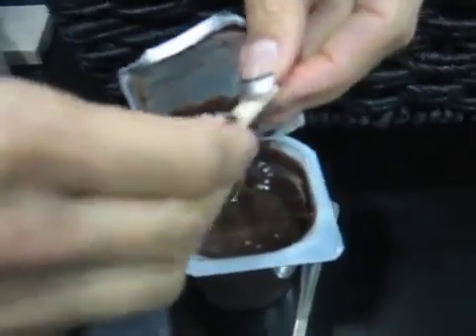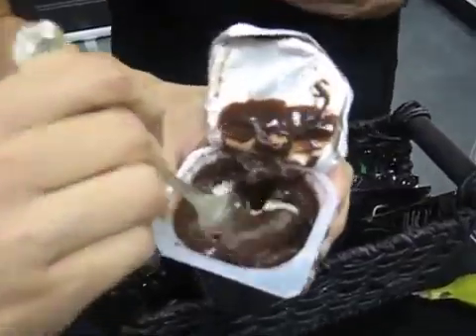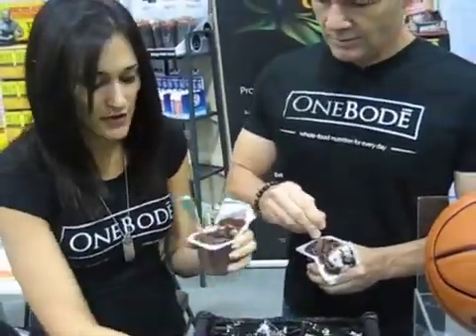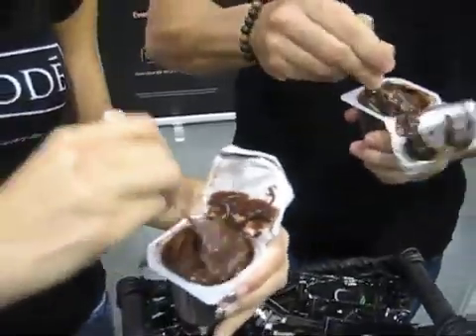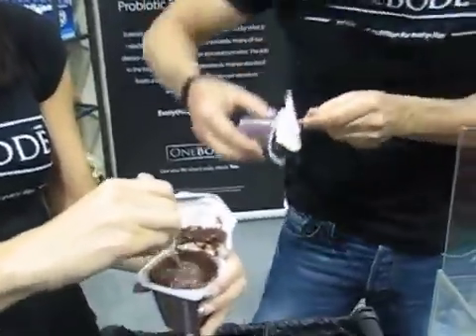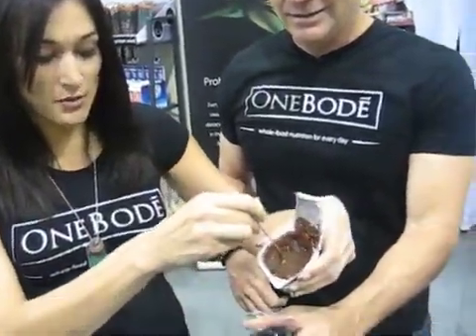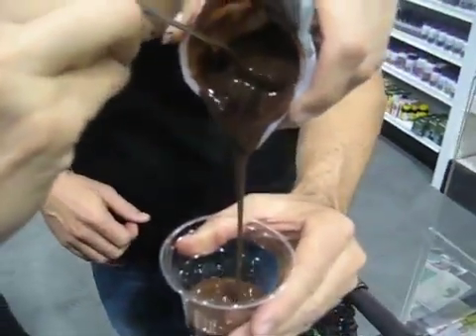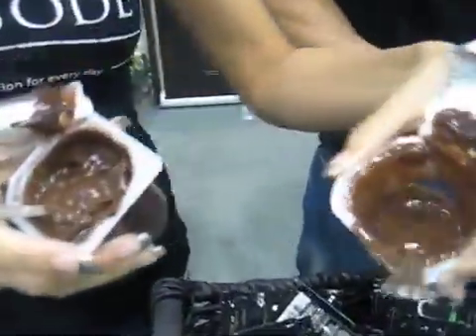▶ One Bode CHFA Expo Enzyme Pudding Test 2010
By nature, all living foods have enzymes in it. Through our cooking practices, we deactivate these naturally occurring enzymes and call on our body's supply of enzymes to do ALL the work.
OneBode's Pudding Test demonstrates how our FLO enzymes are able to break down the food we intake.